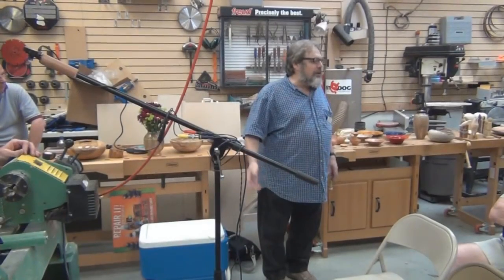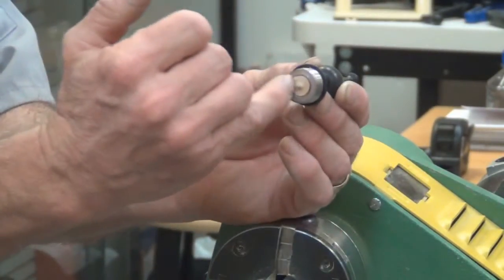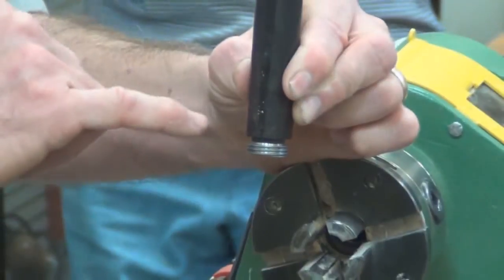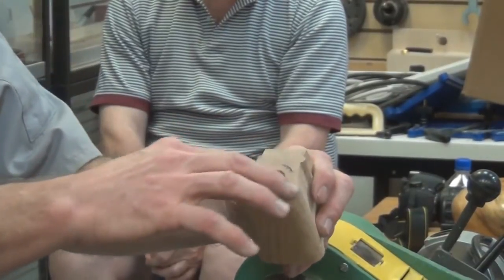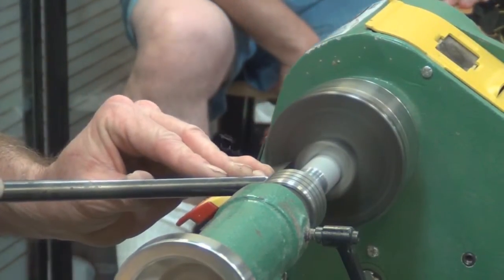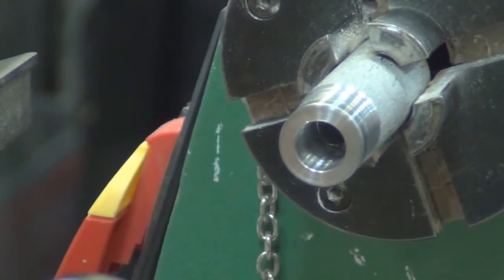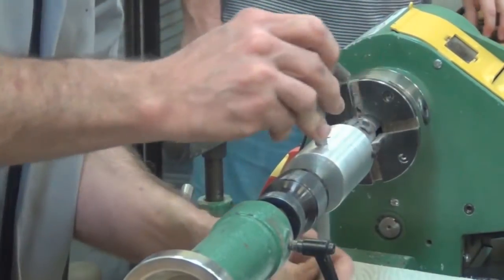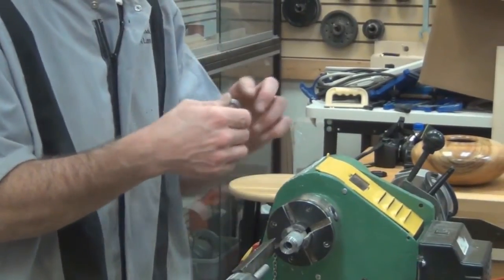NEFWA February 2012 Threaded Pewter Finial 1 of 3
Threaded Pewter Finial

Demonstration of casting, turning, threading and attaching a pewter finial to a hollow form by Keith Larrett  at the March 2012 meeting of the Northeast Florida Woodturners Association.